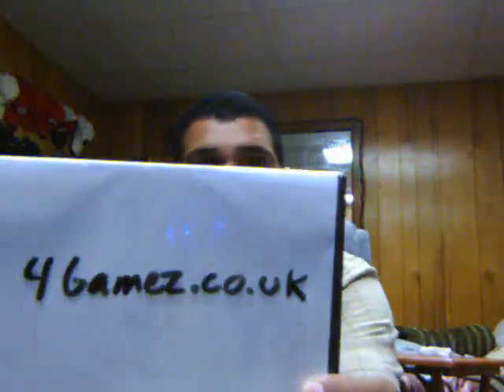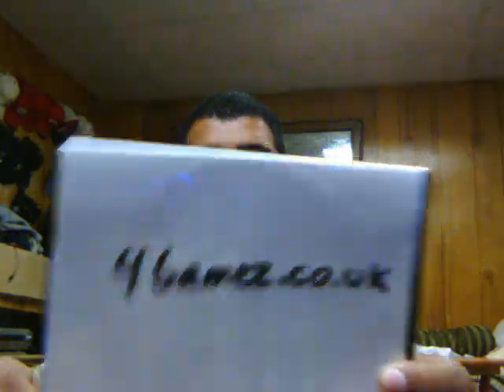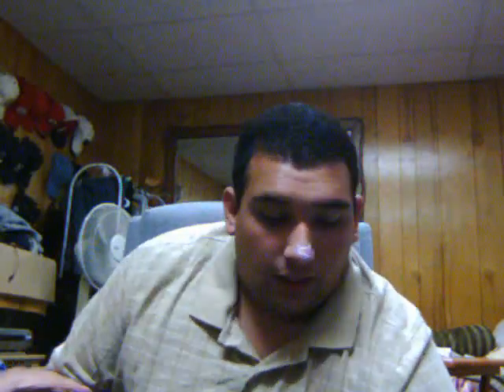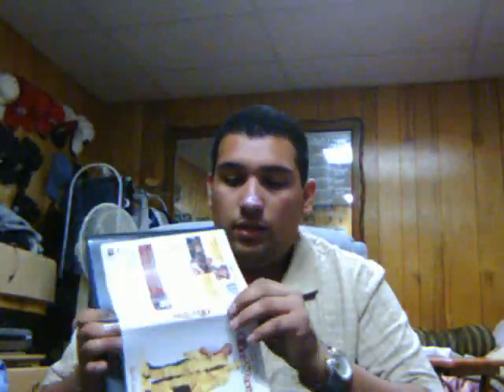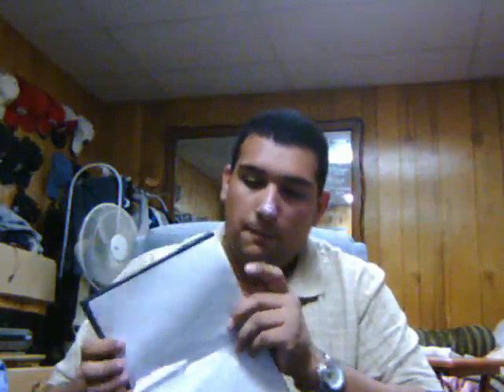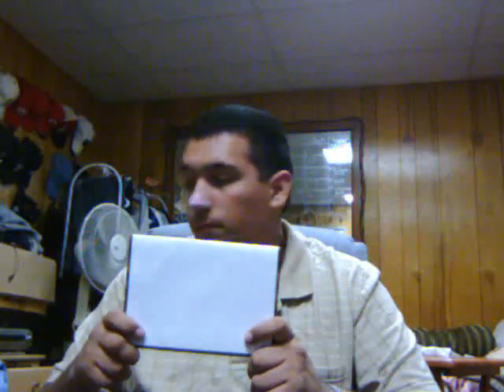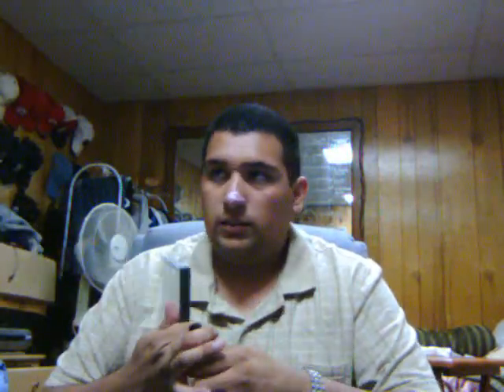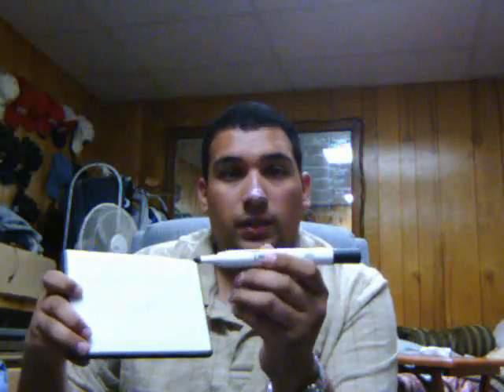eyepet review and one awesome tip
before anybody asks, i used the free download eyecreate from the playstation store and used that software to make this video using the playstation eye. then i exported it to my media folder and copied it to a usb stick, then uploaded it to youtube on my computer.

the website is called 4games.co.uk , its legit, not a scam, i thought it was but they have sold so many games on ebay its retarded. got it cheap to. total came out to 17 uk pounds (dont know how to put in the logo thing) so in us money its like 30 bucks give or take 2 dollars (damn you economy!). got the playstation eye for $10 off of craigslist. total price $40. i could sell this game locally and make $80 like that. wont be released till either november or april of this year. game works perfectly. updates work and the dude doesnt have a weird accent, you can choose from a list of different languages (like 30) and you deffinetly need a whiteboard. i show you how to make one quickly. overall this game is awesome. from hatching the egg to teaching him how to sing. i named mine Mop. only becuase he looks like a old dirty mop. this game needs daily attention so dont buy it if you dont play often. what i mean is the game keeps track of how much real time is spent not playing with your eyepet so pretty much if you leave you ps3 turned off for a weekend and comeback to play he will be smelly and hungry. and no you cant kill an eyepet. at all.